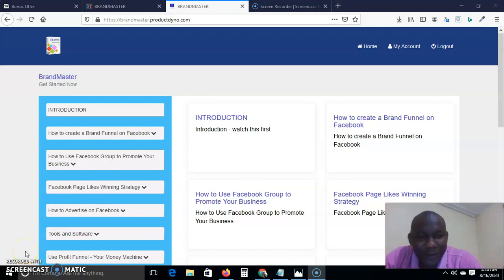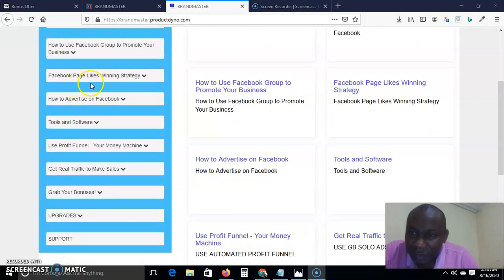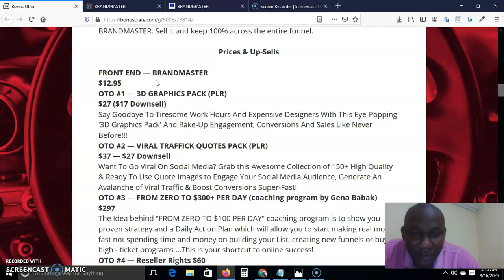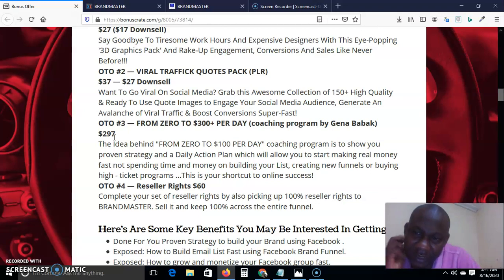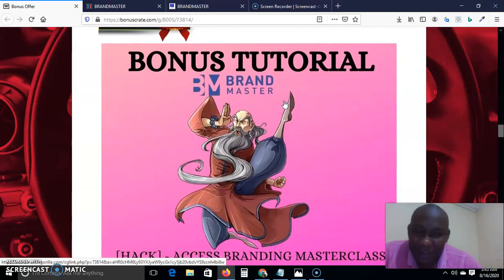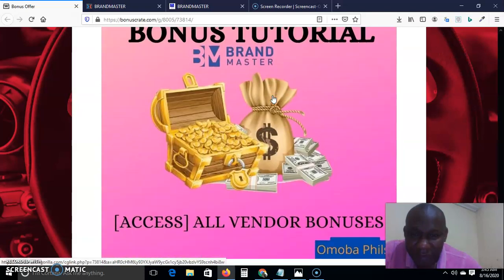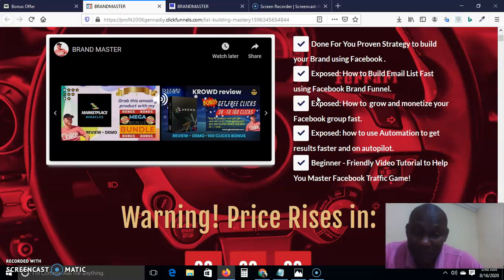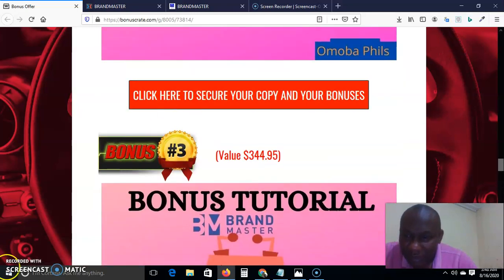BrandMaster Review ⚠️WARNING⚠️DON'T GET BRANDMASTER WITHOUT MY CUSTOM BONUSES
So What Is BrandMaster All About??
The Idea behind "BRANDMASTER" is to Help You Start Using The Power Of Facebook to Build Your Brand and Grow Your Business Fast And in a Way Facebook Likes using bothe free and paid strategies.

Say Goodbye To Tiresome Work Hours And Expensive Designers With This Eye-Popping '3D Graphics Pack' And Rake-Up Engagement, Conversions And Sales Like Never Before!!!

Want To Go Viral On Social Media? Grab this Awesome Collection of 150+ High Quality & Ready To Use Quote Images to Engage Your Social Media Audience, Generate An Avalanche of Viral Traffic & Boost Conversions Super-Fast!

The Idea behind "FROM ZERO TO $100 PER DAY" coaching program is to show you proven strategy and a Daily Action Plan which will allow you to start making real money fast not spending time and money on building your List, creating new funnels or buying high - ticket programs ...This is your shortcut to online success!

Complete your set of reseller rights by also picking up 100% reseller rights to BRANDMASTER. Sell it and keep 100% across the entire funnel.

Prices & Up-Sells

FRONT END — BRANDMASTER
$12.95

OTO #1 — 3D GRAPHICS PACK (PLR)
$27 ($17 Downsell)

OTO #2 — VIRAL TRAFFICK QUOTES PACK (PLR)
$37 — $27 Downsell

OTO #3 — FROM ZERO TO $300+ PER DAY (coaching program by Gena Babak)
$297

OTO #4 — Reseller Rights $60

Here's Are Some Key Benefits You May Be Interested In Getting:

    Done For You Proven Strategy to build your Brand using Facebook .
    ​Exposed: How to Build Email List Fast using Facebook Brand Funnel.
    Exposed:​ How to grow and monetize your Facebook group fast.
    Exposed:​ how to use Automation to get results faster and on autopilot.
    Beginner - Friendly Video Tutorial to Help You Master Facebook Traffic Game!